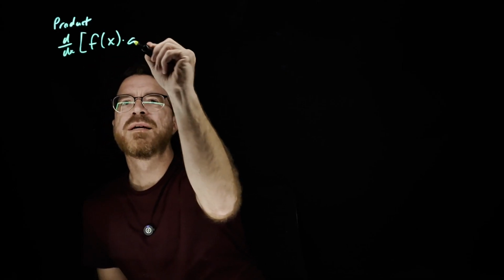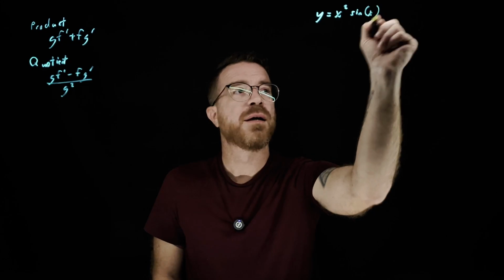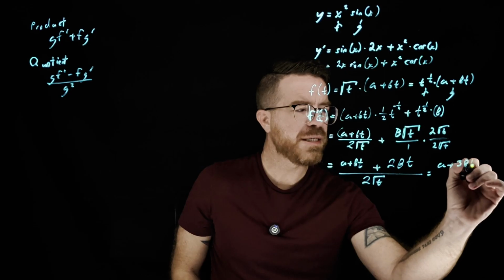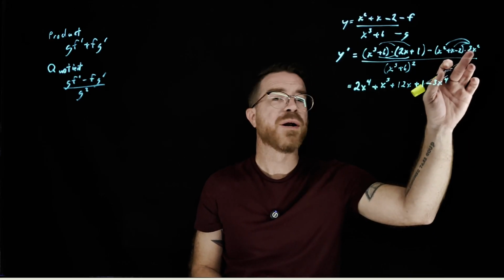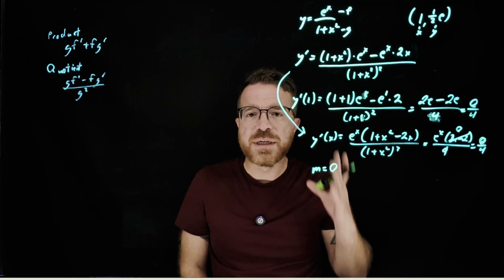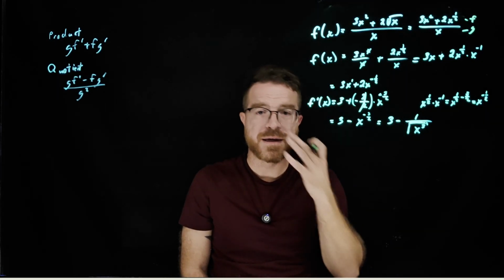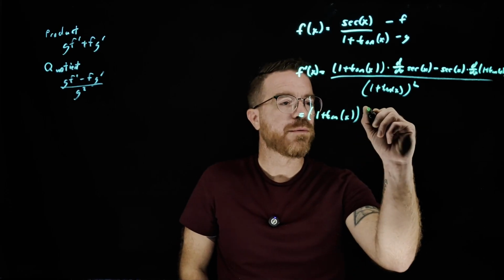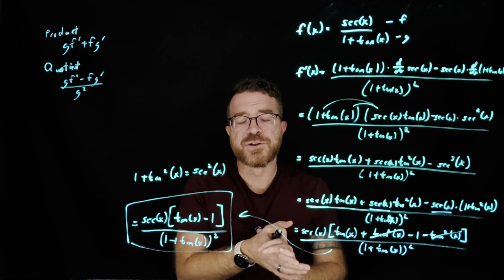The Product Rule & Quotient Rule | Calculus I (12)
Welcome to the twelfth lecture in our Calculus I series!

In this video, we move beyond basic differentiation formulas to learn how to find derivatives of more complex functions. We will introduce two of the most powerful and essential rules in differential calculus: the Product Rule and the Quotient Rule.

You will learn the formal definition for each rule, a mnemonic for remembering the quotient rule, and we will work through several examples, including polynomials, exponential functions, and trigonometric functions. We will also use the quotient rule to formally prove the derivatives of the other four trigonometric functions: tangent, cotangent, secant, and cosecant.

TIMESTAMPS: 00:00 - Introduction (When to use the Product Rule) 02:18 - The Product Rule (Formula & First Example) 05:15 - Product Rule Example (Polynomial & e^x) 09:02 - Product Rule Example (Trigonometric Functions) 13:17 - The Quotient Rule (Formula & Mnemonic) 14:48 - Quotient Rule Example (e^x / Polynomial) 18:30 - Quotient Rule Example (Trigonometric Functions) 22:15 - Quotient Rule Example (Alternative to Power Rule) 26:26 - Proof: Derivatives of Trigonometric Functions (tan, cot, sec, csc) Support the Channel